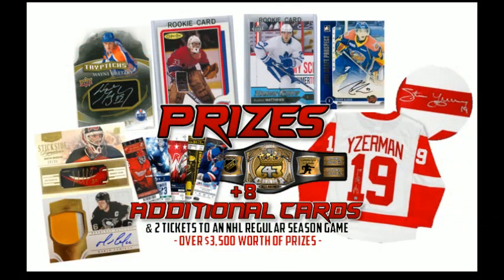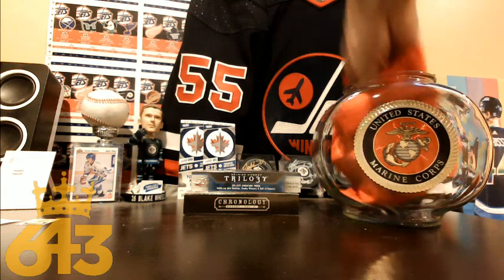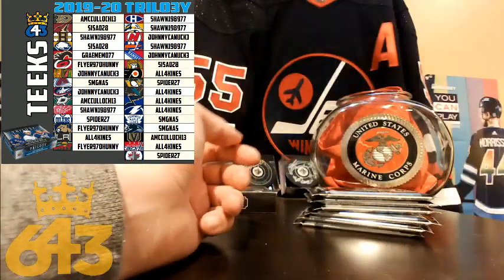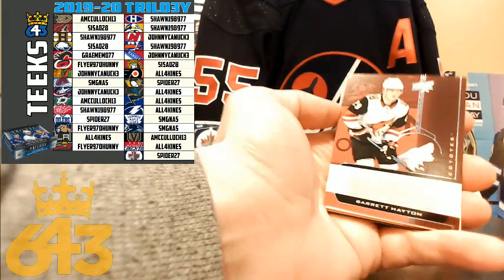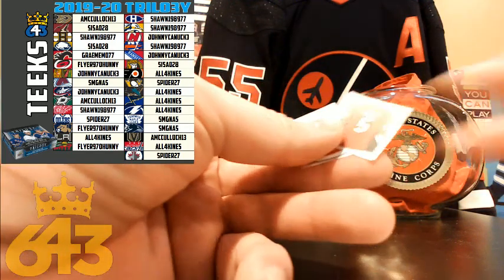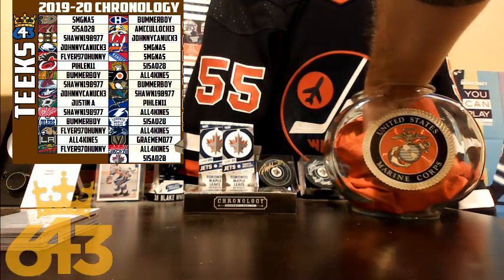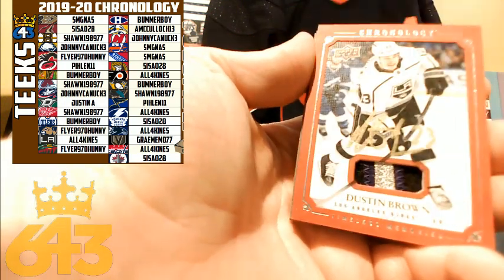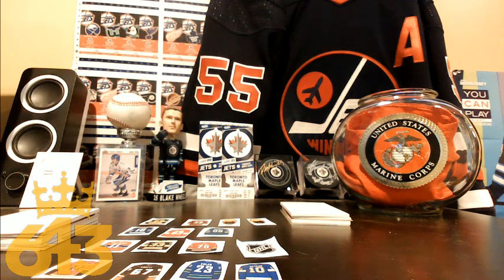Teeks643 Box Break of 19-20 Trilogy & Chronology